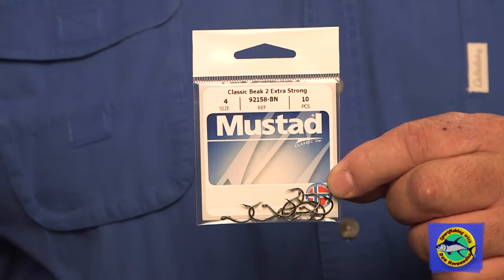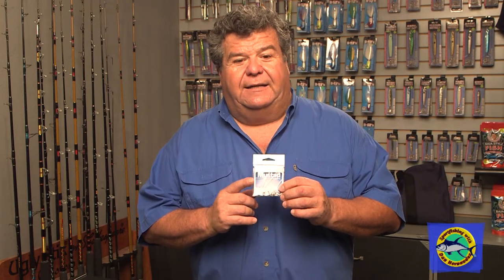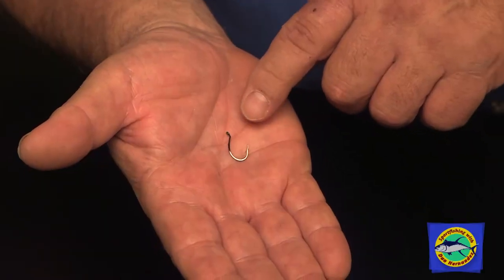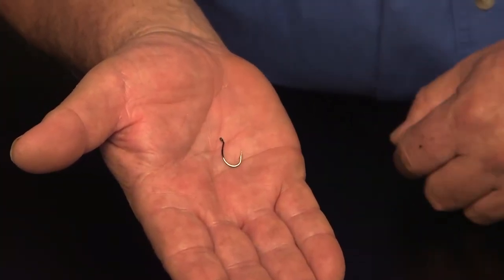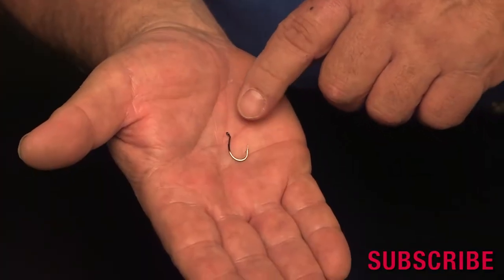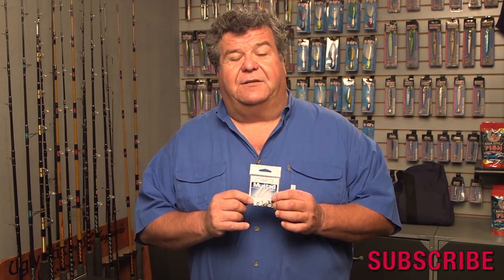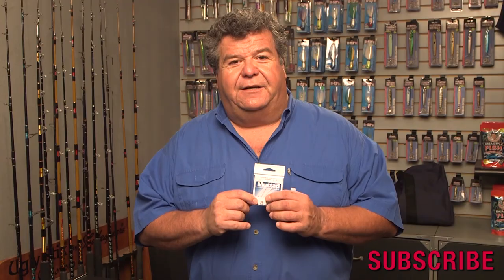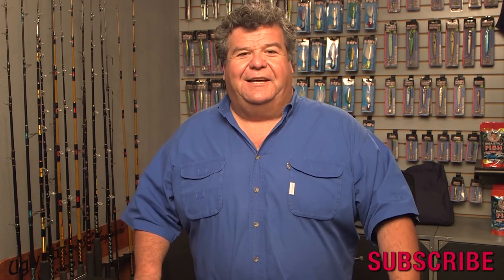Hook for Surf Fishing | SPORT FISHING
Dan Hernandez talks about the different types of Hooks used for Fishing/Surf Fishing.